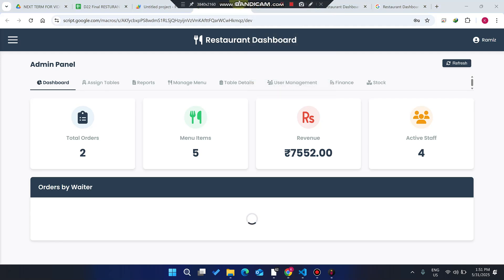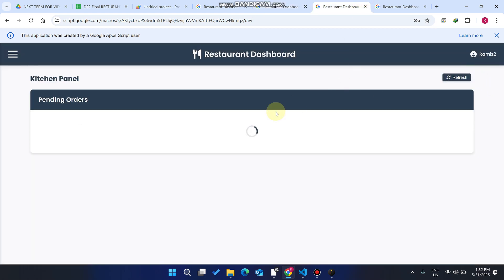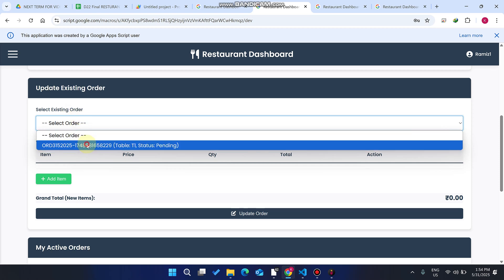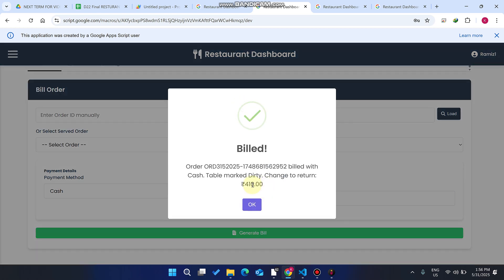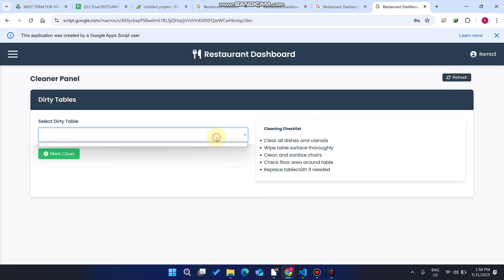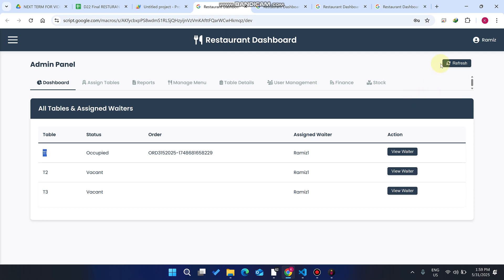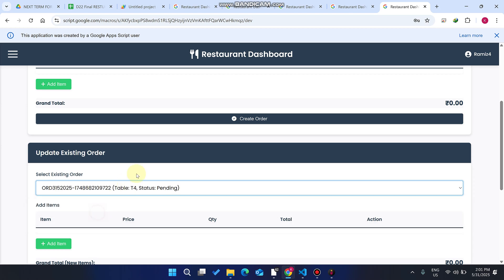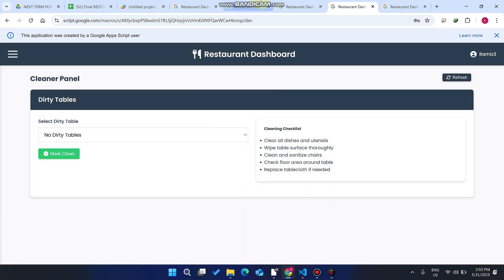Built a Complete Restaurant Management Dashboard with Google Sheets & Apps Script v2 | D22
🍽️ Watch me demonstrate a fully functional Restaurant Management System built entirely with Google Sheets and Apps Script! This isn't just a simple tracker - it's a complete business solution with multiple user roles, real-time updates, and professional features.

⭐ SYSTEM FEATURES DEMONSTRATED:
✅ Multi-Role Dashboard (Admin, Waiter, Kitchen, Cleaner)
✅ Real-time Order Management & Tracking
✅ Complete POS Billing System with Multiple Payment Methods
✅ Kitchen Order Ticket (KOT) Management
✅ Table Assignment & Status Tracking
✅ Menu Management (Add/Edit/Delete Items)
✅ User Management System
✅ Financial Tracking (Income/Expense Reports)
✅ Stock Inventory Management
✅ Advanced Reporting & Analytics
✅ Mobile-Responsive Web Interface
✅ Automatic Tax Calculations
✅ Change Calculator for Cash Payments

💼 Perfect for:
- Small restaurant owners
- Food truck operators
- Cafes and quick-service restaurants
- Students learning business automation
- Anyone interested in Google Sheets advanced projects

Role-Based Dashboards:
Admin: Full oversight, menu management, user assignments, and reporting.
Waiter: Table management, order creation, and billing.
Kitchen: Live view of pending orders and item status updates.
Cleaner: View and manage tables that need cleaning.

📱 System Capabilities Shown:
Login System
Table Management
Menu Management
Order Management
Billing System
Role-Specific Dashboards
Order Item Management
Reports & Analytics
Real-time Updates